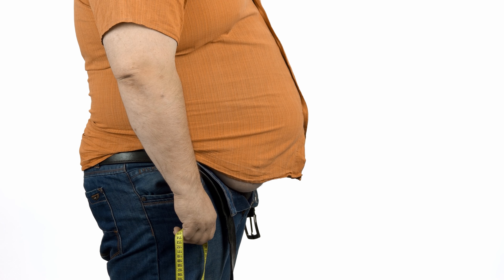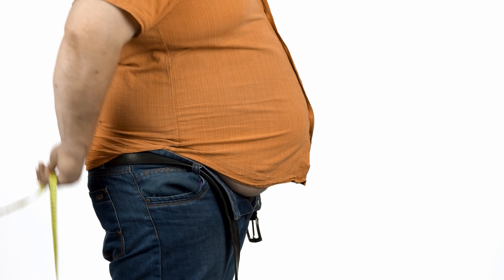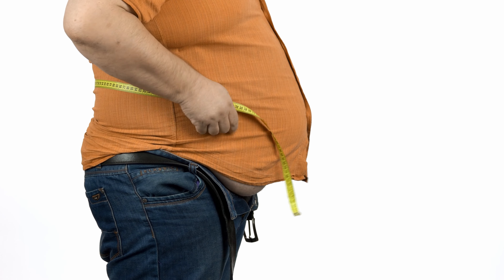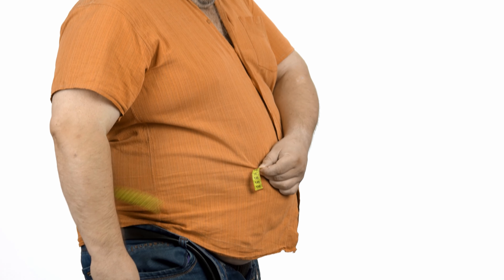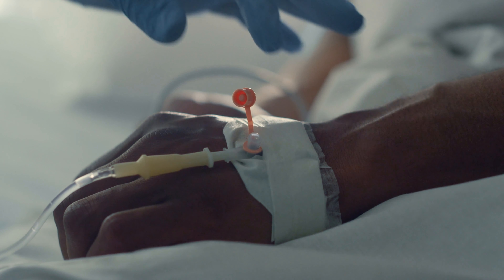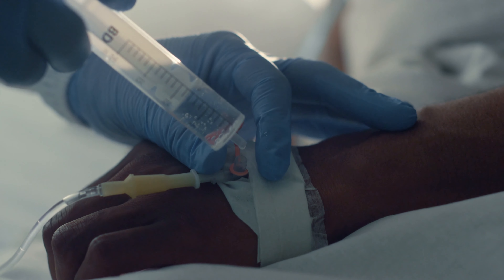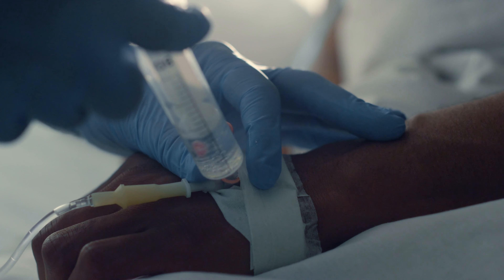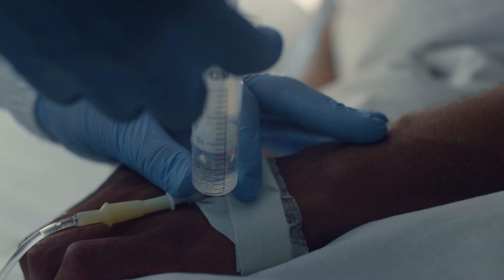The Alarming Signs of Insulin Resistance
Insulin resistance doubles your risk for heart attack and stroke-and triples the odds that your heart attack or "brain attack" will be deadly, according to the International Diabetes Federation. If left untreated the results can be catastrophic to your health. Here are 5 symptoms that can tell you if you may be insulin resistant.

In this video we're going to talk about symptoms of insulin resistant if left untreated, how it affects your body and what you can do about it.